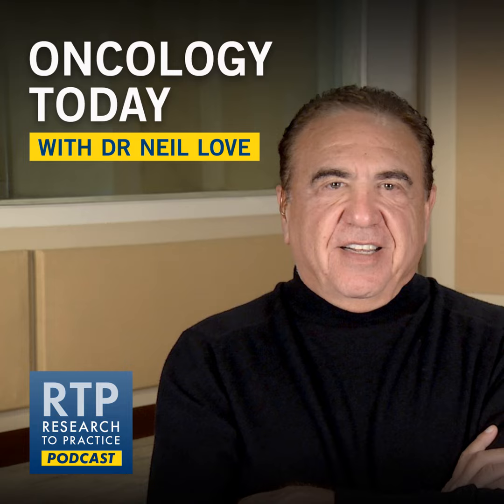Management of Metastatic Pancreatic Cancer with Dr Michael Pishvaian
Dr Michael Pishvaian from the Johns Hopkins University School of Medicine in Washington, DC, discusses recent updates on available and novel treatment strategies for pancreatic cancer.